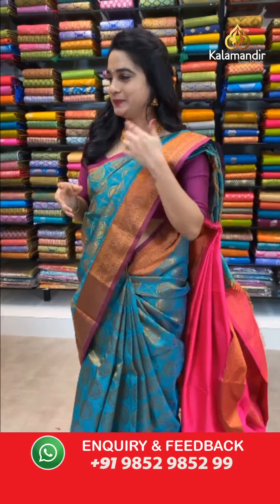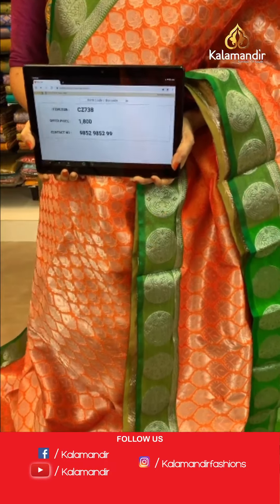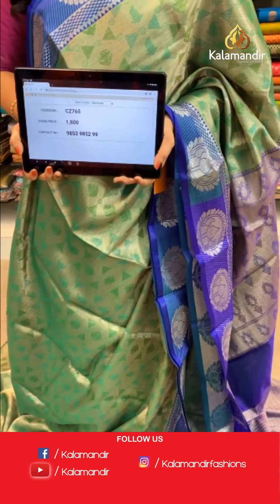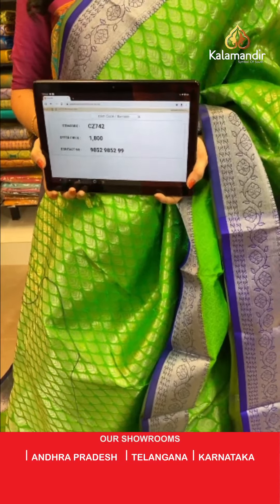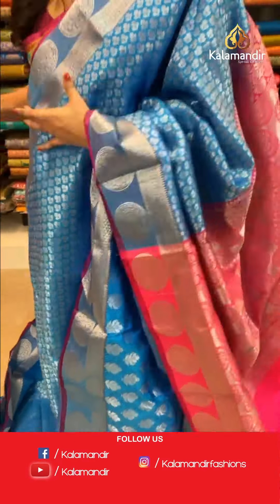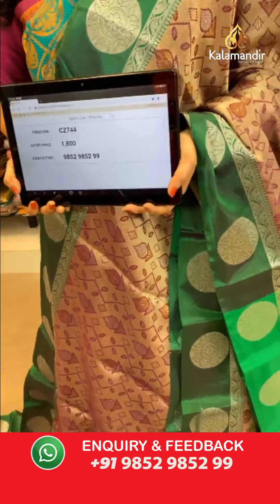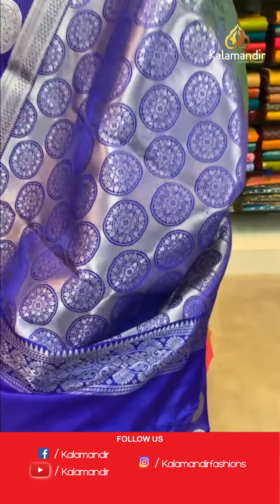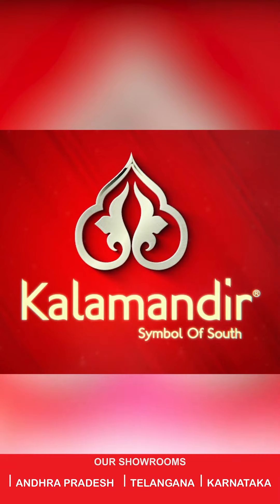Fancy Banarasi Sarees Combo- Buy 1 @1800/-, Buy 2 @3000/- Valid For 24 Hours Only | Kalamandir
Fancy Banarasi Sarees Combo- Buy 1 @1800/-, Buy 2 @3000/-   Valid For 24 Hours Only | Kalamandir Sarees LIVE